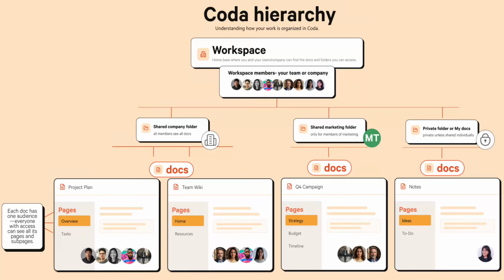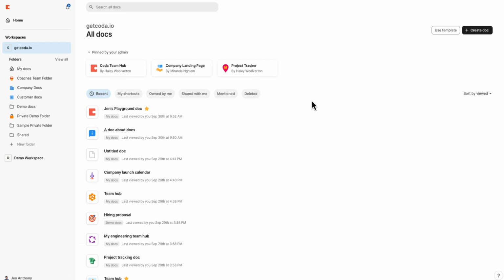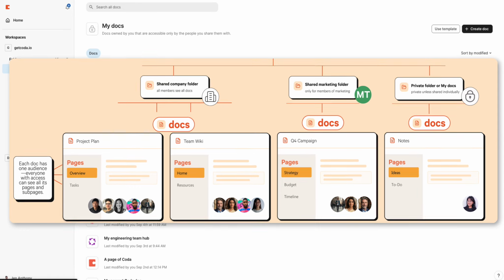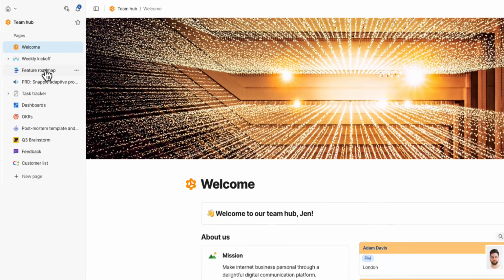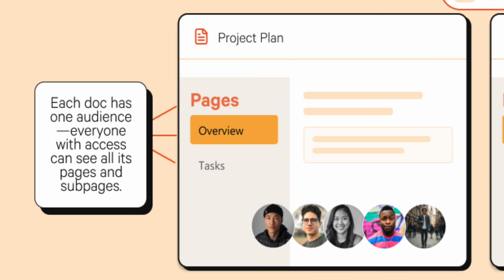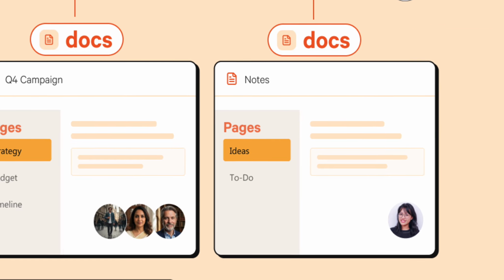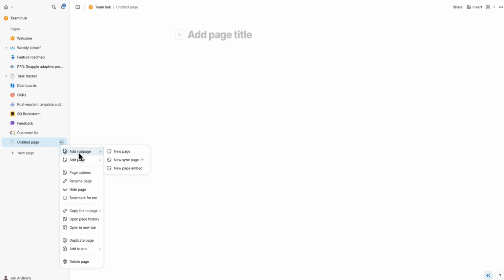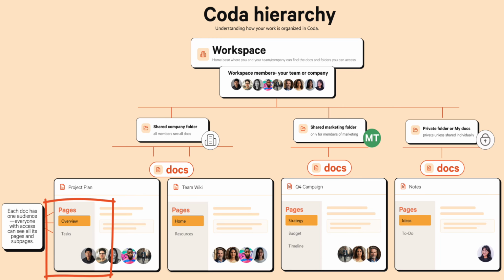Understanding Coda's hierarchy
Learn how to organize your work in Coda. In this quick tutorial, you’ll understand how workspaces, folders, docs, and pages fit together—and how to decide when to create a new doc versus adding a page.

Timestamps:
0:00 Intro — How Coda is organized
0:10 What is a Workspace?
0:22 Folders overview
0:47  Docs
1:02 Sharing
1:09 When to create a new doc
1:47 When to add a page
2:03 Recap